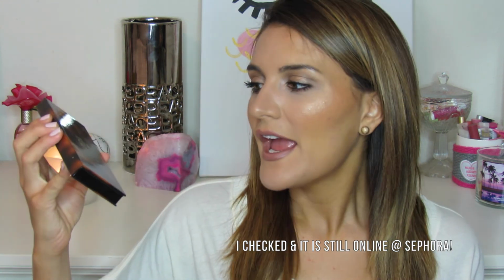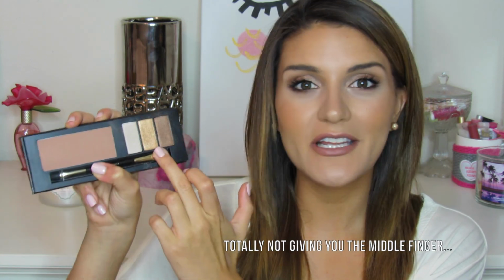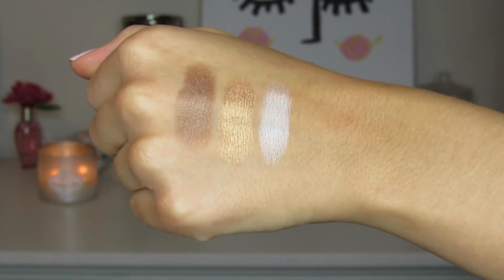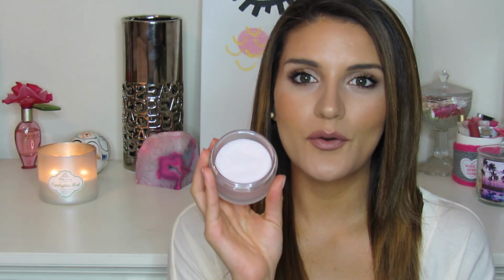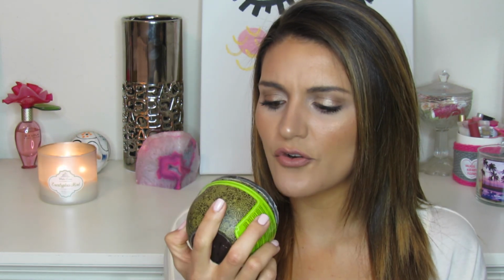JULY FAVORITES | Estee Lauder, Benefit, Hourglass & more!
Have you seen my last video? It was a Summer Get Ready With Me featuring Becca x Jaclyn Hill's Champagne Pop!

Let me know what videos you want to see in the comments below.